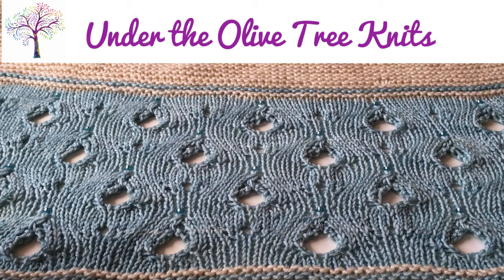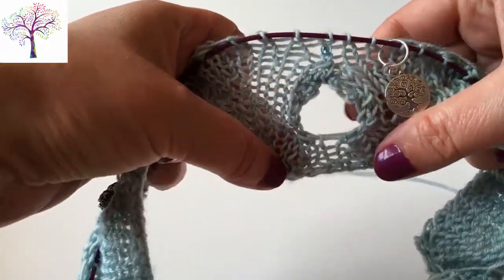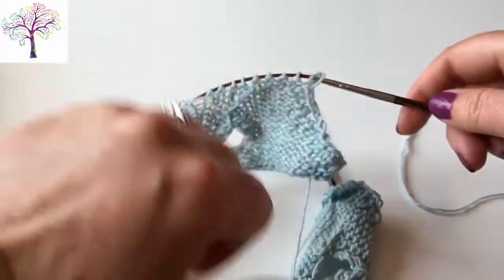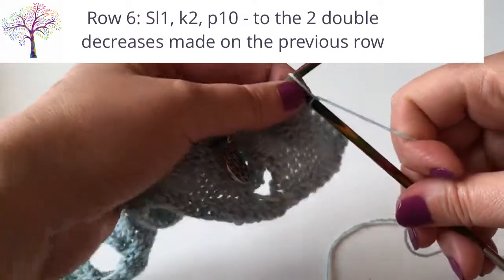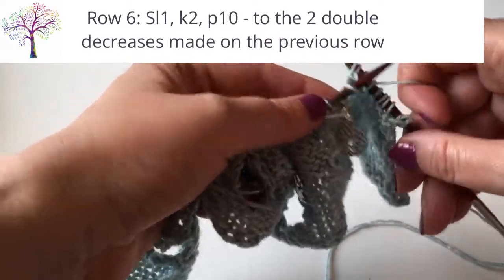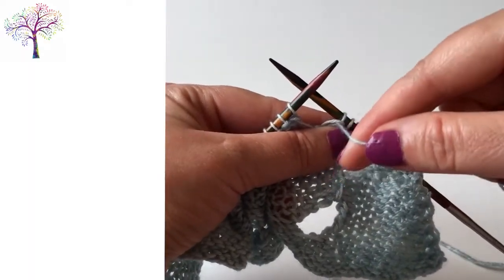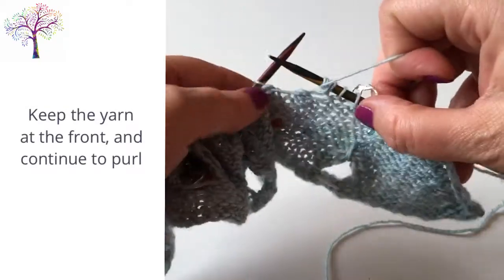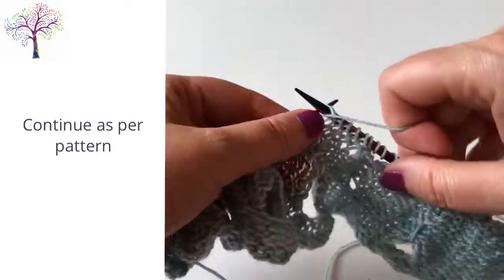Working the Triple YO in the Summer Rain Shawl Pattern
This video shows how to work the triple yo stitch in the Summer Rain Shawl.